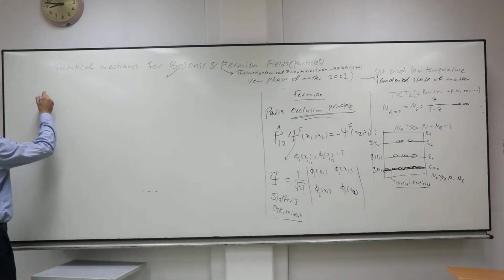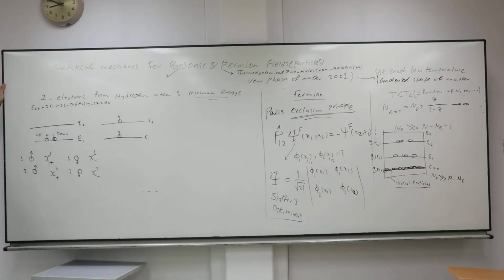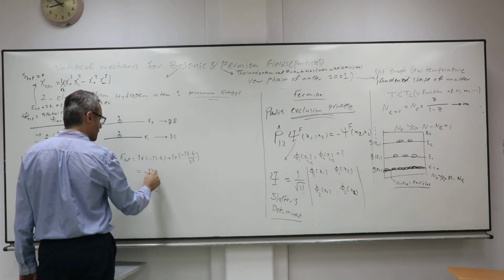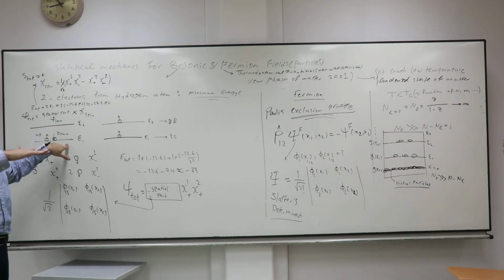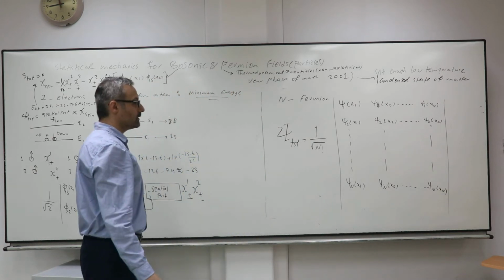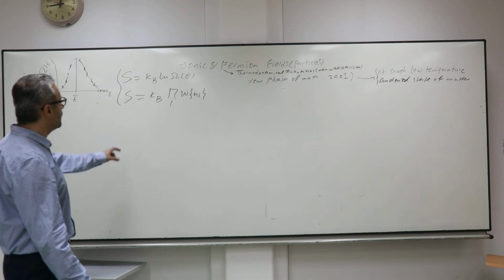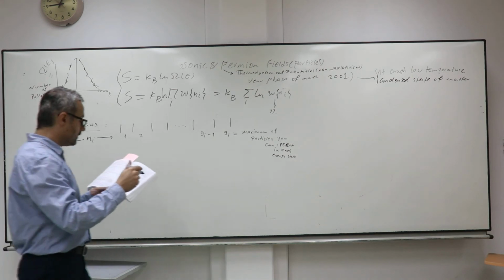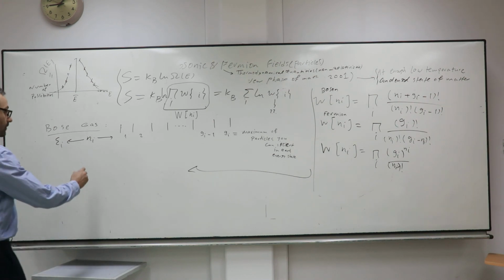Statistical Physics-Lecture 17-part 3